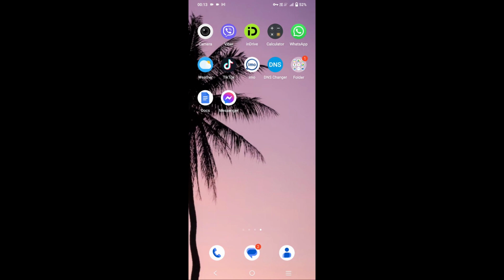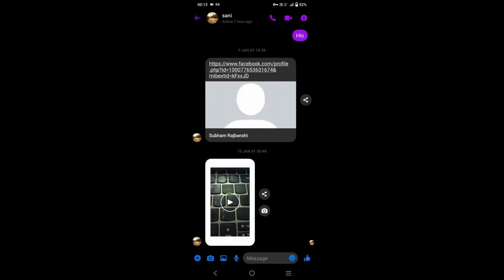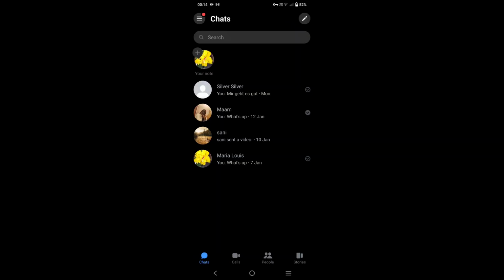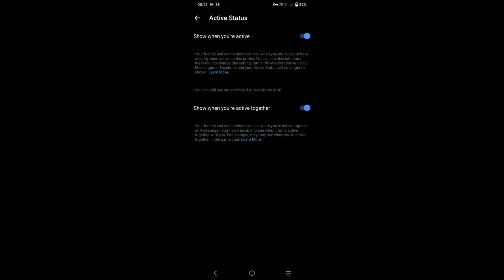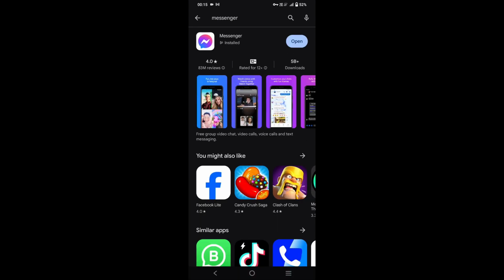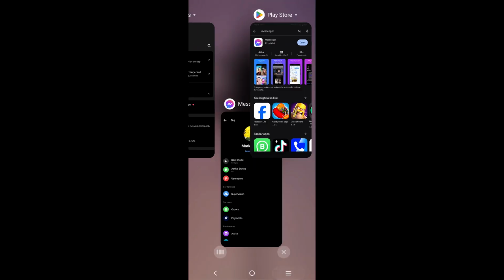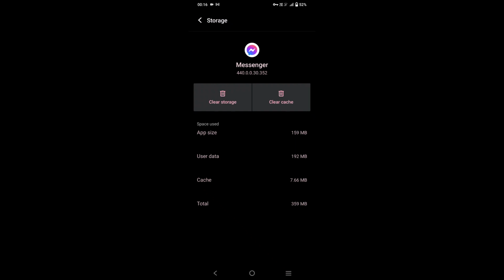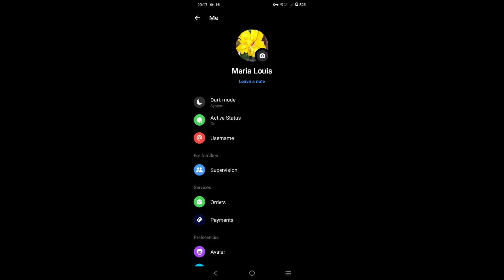How to Fix Messenger Not Showing Last Active?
Learn How to Fix Messenger Not Showing Last Active with quick and easy steps.

Fed up with a cryptic "Active Now" instead of your friends' last seen times? Stuck in a Messenger mystery where last active vanished? Fear not, This How to Crow guide will equip you with the ultimate toolkit to resurrect last active on Messenger.